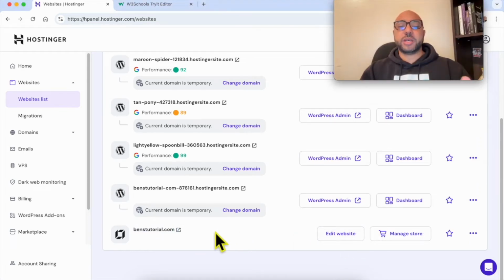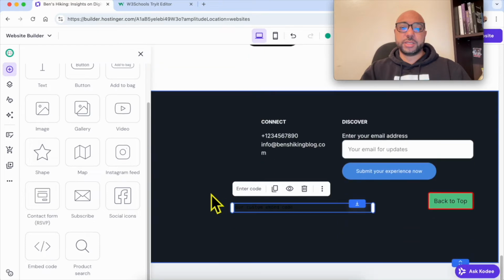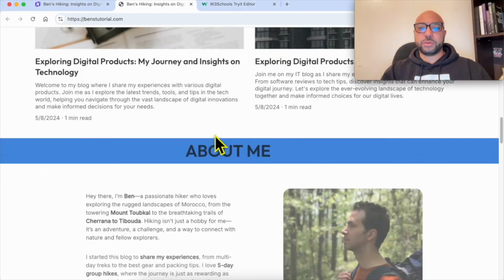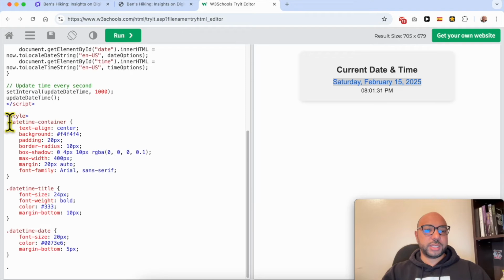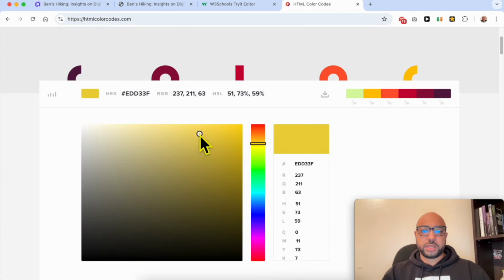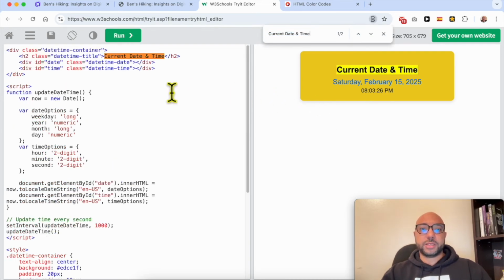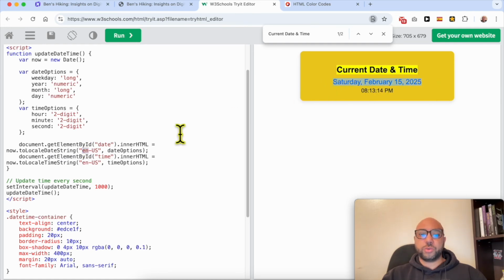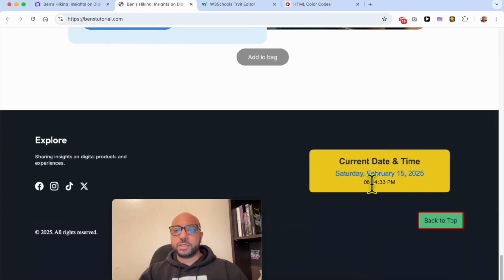How To Add Current Date And Time In Hostinger Website Builder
Learn how to add current date and time in Hostinger Website Builder using a simple embed code. In this Hostinger Website Builder tutorial, I’ll show you step by step how to display a live clock and dynamic date on your website footer or any section of your website.

This video about how to add current date and time in Hostinger Website Builder also covers how to customize the date and time design, change colors, edit the text, and switch between English and French date formats. If you want to create a professional-looking website with a real-time clock and dynamic date display, this tutorial will help you do it quickly.

In this Hostinger Website Builder guide, you will learn:

How to add an embed code element
How to display a live date and time
How to customize the background color
How to change text colors
How to edit the date and time format
How to switch from English to French format
How to update the title text
How to use HTML, CSS, and JavaScript in Hostinger Website Builder

Adding current date and time in Hostinger Website Builder is a great way to make your website look more dynamic and interactive. Whether you are building a business website, portfolio, blog, or landing page, this live date and time feature can improve the user experience.

If you still have questions about Hostinger Website Builder current date and time setup, leave them in the comments below.